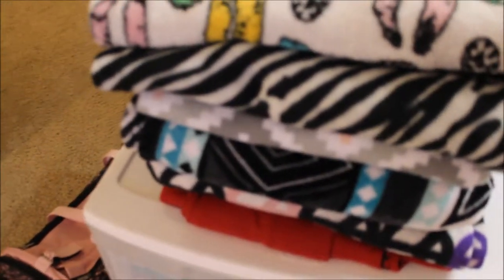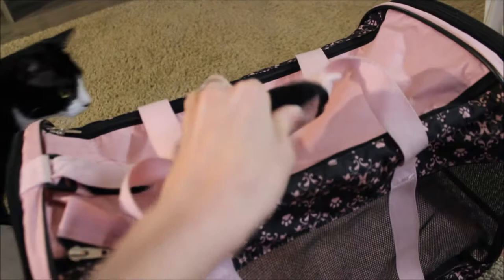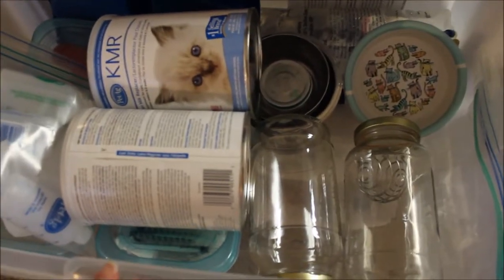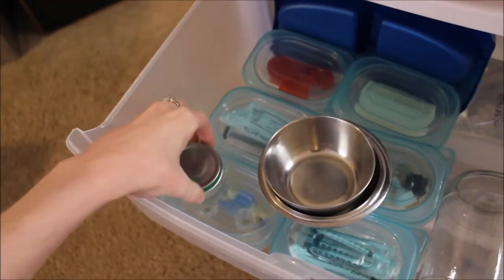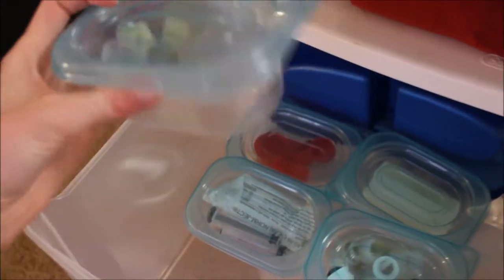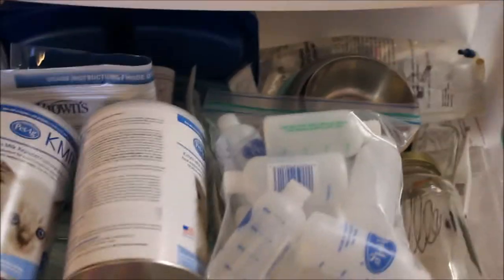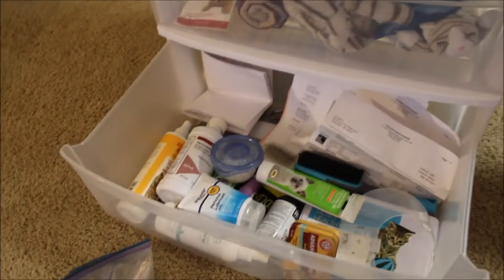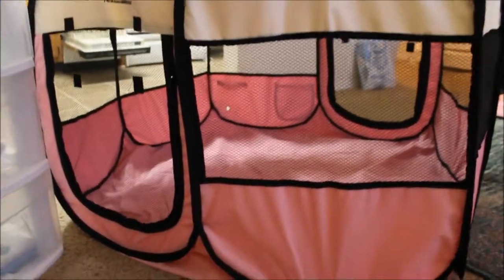FOSTERING SUPPLIES!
Hey y'all! Thanks so much for joining me today! In today's video, we are going to be talking about kitten fostering supplies!

As I said in this video, it takes a long time to accumulate everything, and there are things I need that I don't even have yet. The best thing to do is buy a little here and there and stock up before kitten season. That way when kitten season begins, you are prepared! Here are some links to the supplies I've shown today, and some links to other necessities that I didn't show.

Pet Playpen

KMR Formula

Bottle Kit

Food dish

Snuggle Kitty

Heating Pad

Rice Kitty Warmer

Purr Toy

Nutrical Gel

Dish Soap for Flea Baths

Wet kitten food

Dry kitten food

Thank you for taking the time to watch today's video and for considering saving lives by fostering

If your heart is calling you to donate, my fosters and I would be so grateful! Thank you so much!